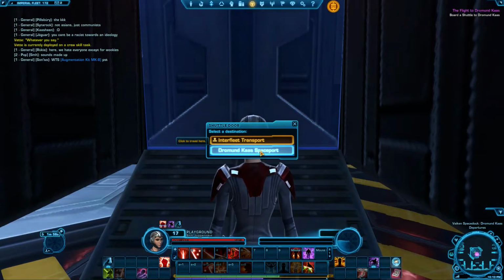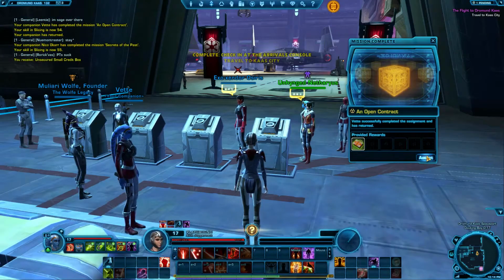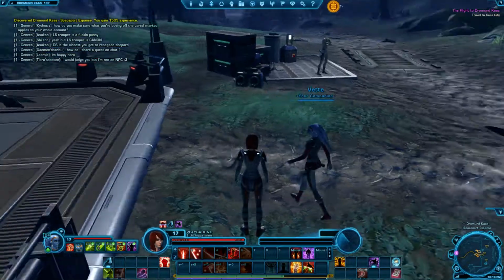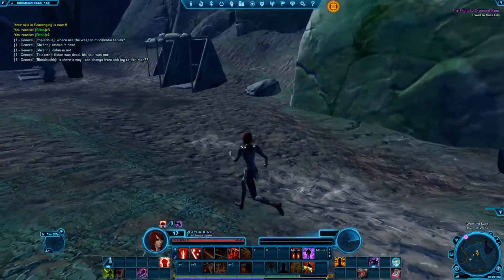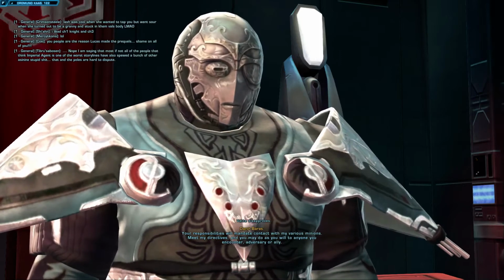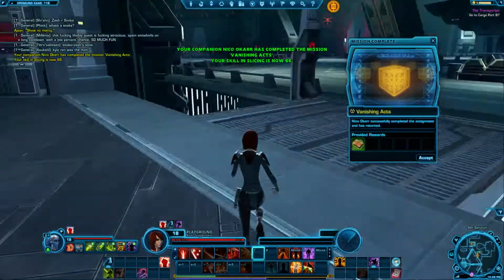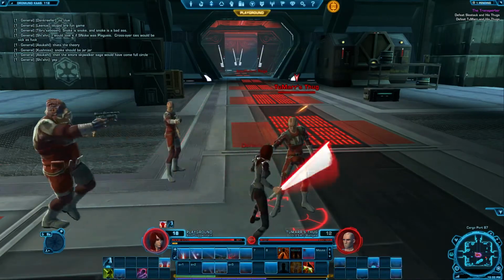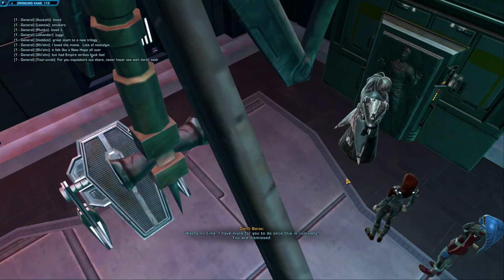Let's Play Star Wars: The Old Republic #5 - Sith Juggernaut